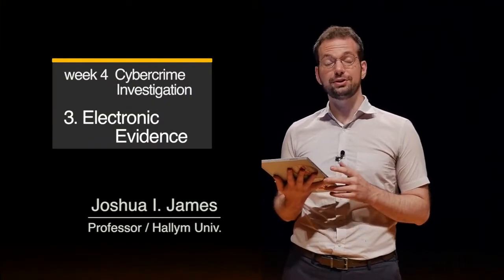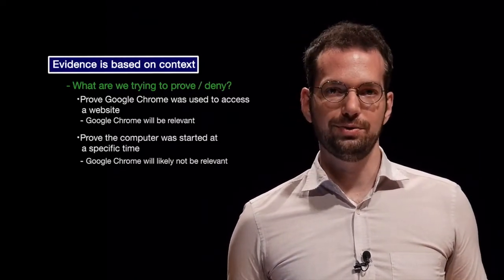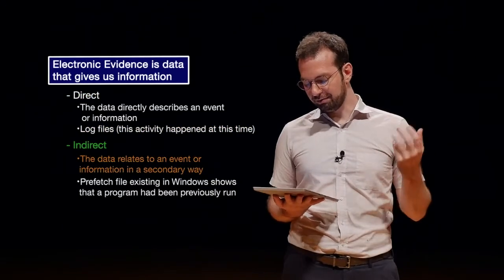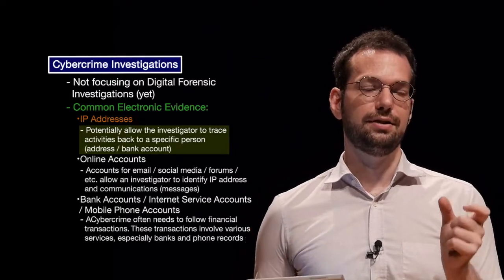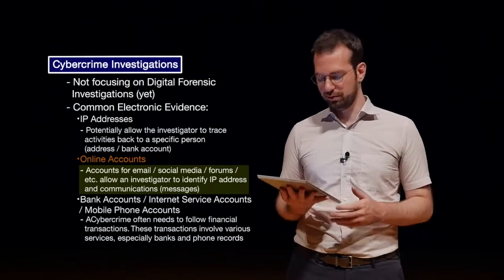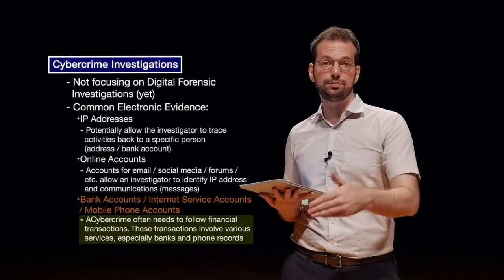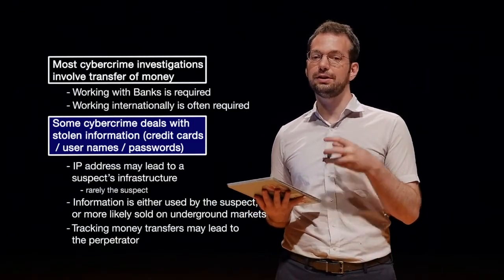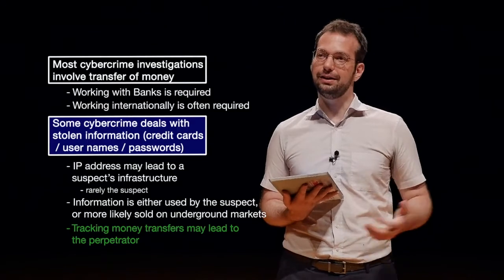DFS101: 4.3 Electronic Evidence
In this video, we discuss fundamental concepts of digital evidence that will be used throughout the remainder of the course. Digital evidence is complicated because it is easy to make exact copies, but also easy to modify. Ensuring the integrity of digital evidence is an investigator's top priority.

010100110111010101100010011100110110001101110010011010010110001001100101